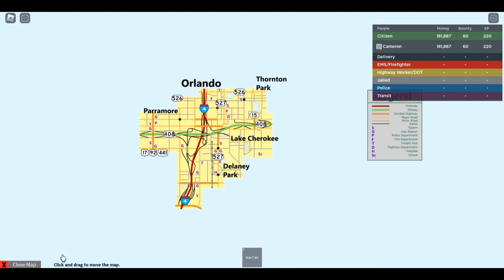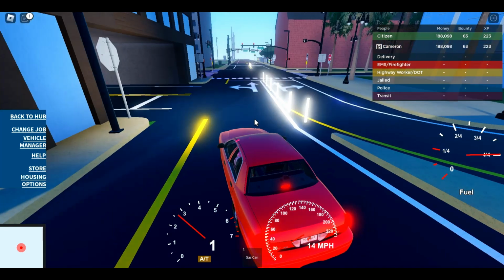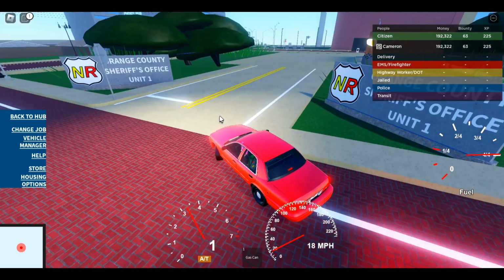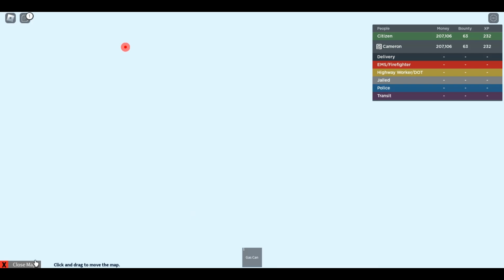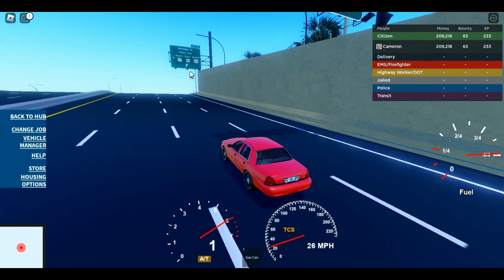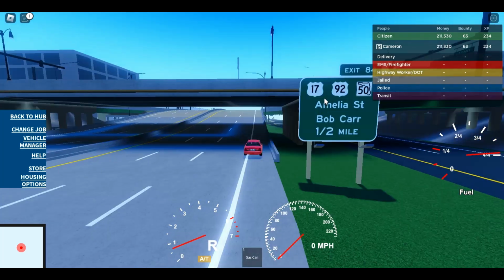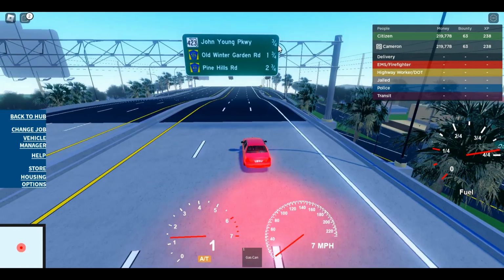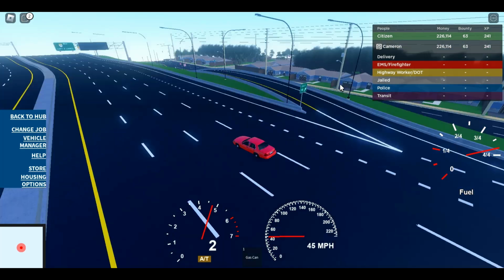Numeroads Orlando, FL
Numeroads Orlando is a map made by Tekkie2. It is the flagship game for the Numeroads Universe and is based off Orlando, Florida. It features the neighborhoods of Parramore, Delaney Park, Thornton Park, Lake Cherokee and the district of Downtown Orlando.